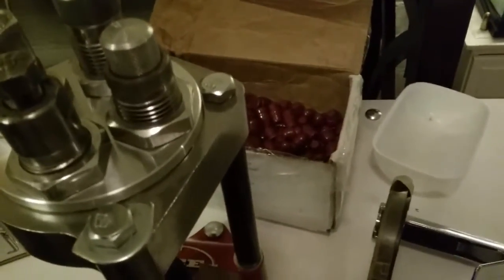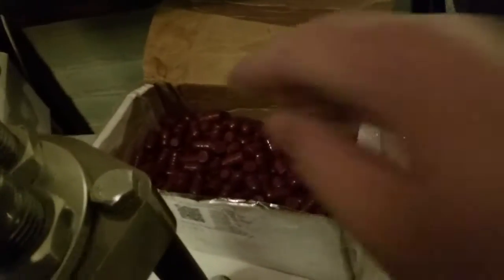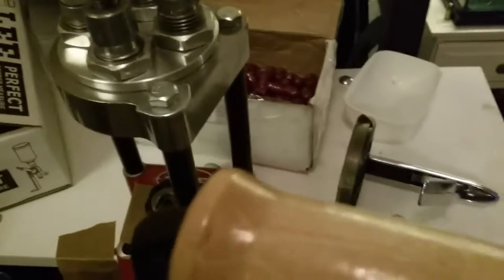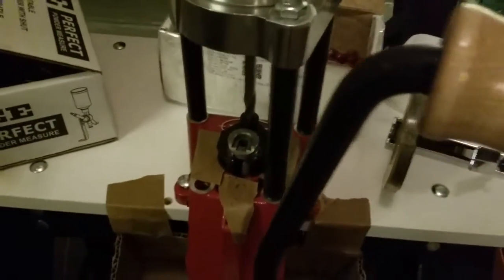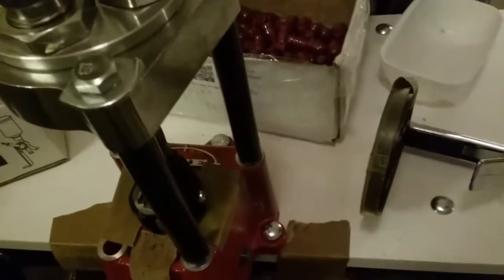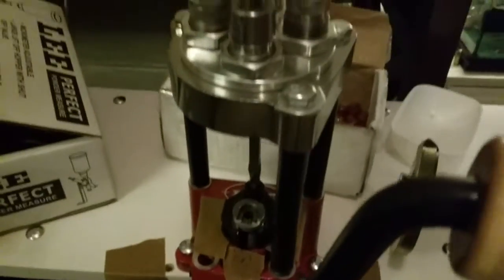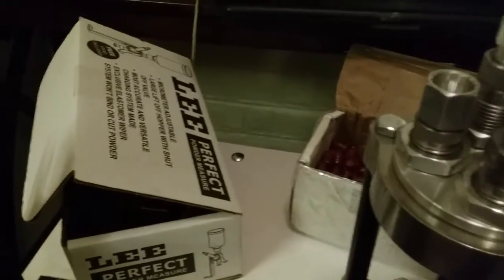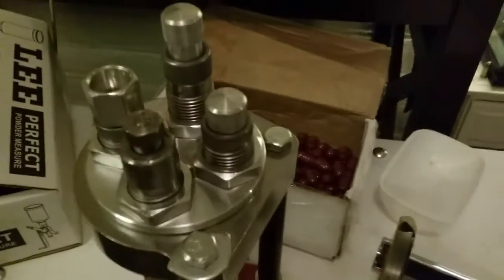Press is running